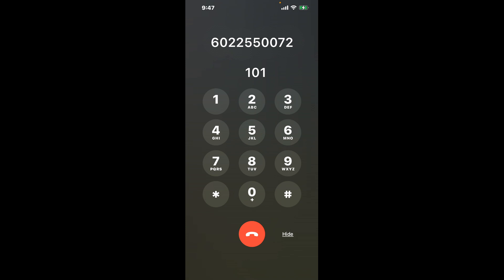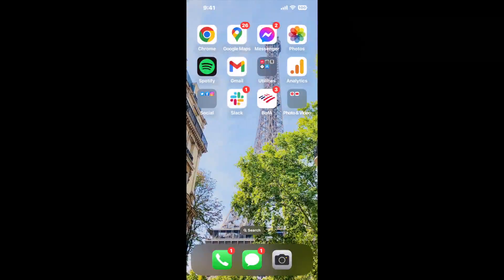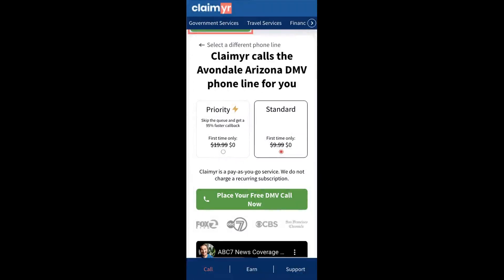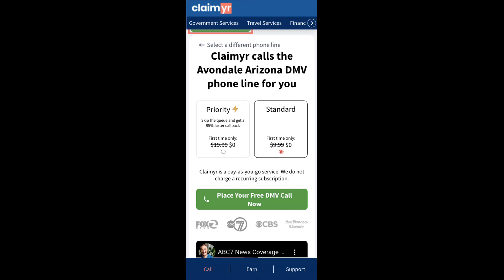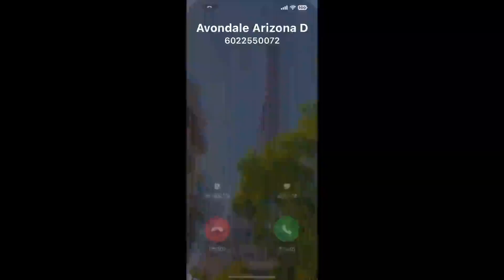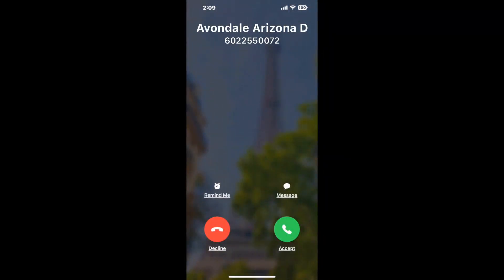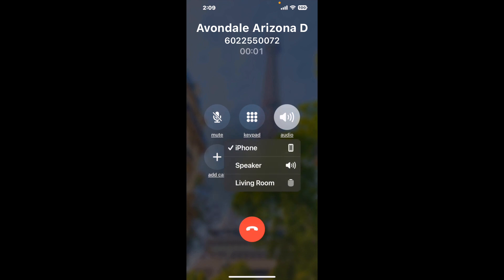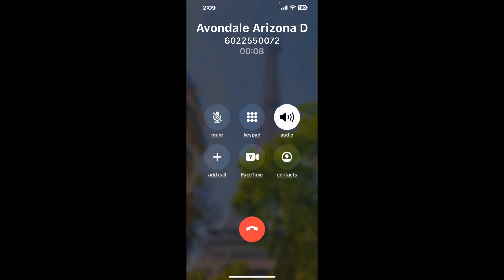Avondale Arizona DMV Phone Number - How To Reach A Live Person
Avondale Arizona DMV Phone Number Update - how to call Avondale Arizona DMV and get a live human agent on the phone.

    How can I speak to a live person at Avondale Arizona DMV?

    There are two methods to reach a live person:

    - 1.) by calling manually over and over again, get on a long hold, and then hope the call doesn't drop -- and I'll show you how to do that,
- 2.) use a calling tool that dials for you, stays on hold, and forwards a call to your phone number when an agent is on the line. (RECOMMENDED)

    - **Step 2**: select/search for "Avondale Arizona DMV "
    - **Step 4**: kick back, relax, and wait for your phone to ring with a Avondale Arizona DMV agent on the line!

    What is the best time to call Avondale Arizona DMV ?

    The best time to call Avondale Arizona DMV  is Wednesday and Thursday afternoons. ⚠️**WARNING**⚠️: please beware that you often need to dedicate an entire day to dialing over and over **just to get on hold**. Also, Avondale Arizona DMV is notorious for *dropping calls even when you finally do get on hold*! So if you decide to start calling mid-week, due to excessive call volume, you may not be able to reach an agent until the following week or longer.

If you don't consider calling Avondale Arizona DMV a full-time profession, consider using a calling tool such as Claimyr to guarantee a callback with an agent on the line with zero hold time.